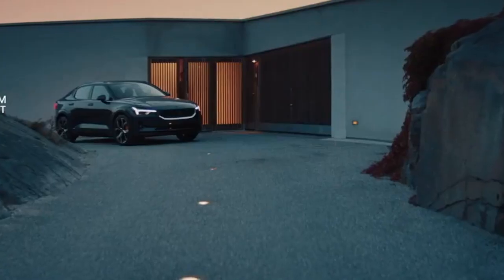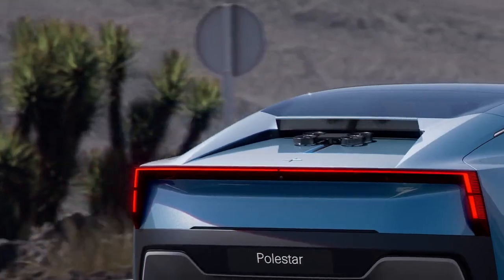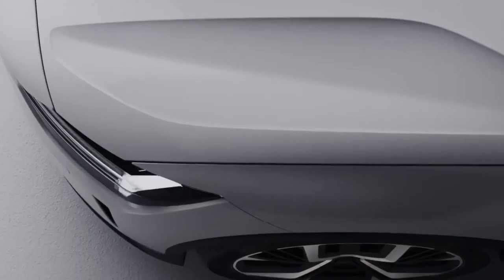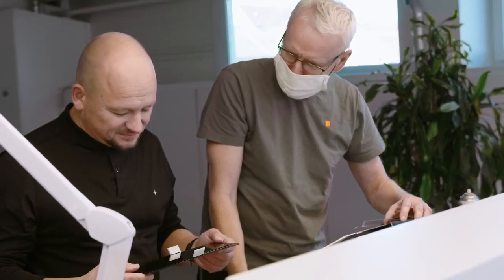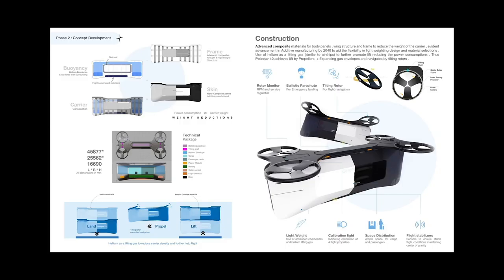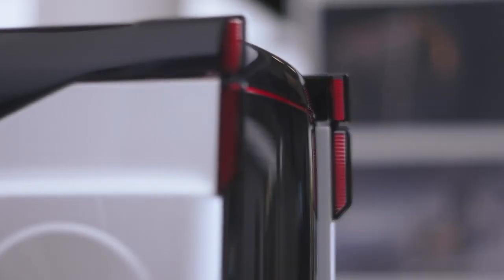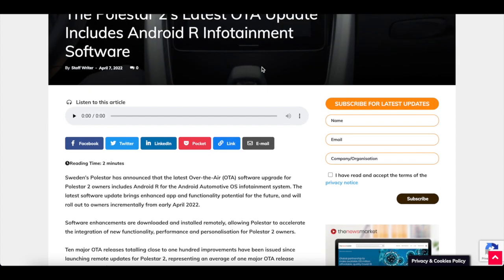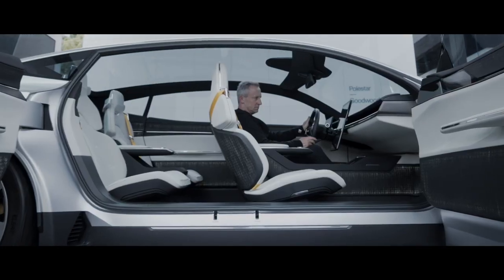Polestar 2 Gets Android Automotive 11, Latest OTA Update Android R Infotainment Software and NVIDIA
The first electric vehicle to go on sale with Android Automotive is getting another major update, as Polestar 2 is rolling out its Android 11 update.
Sweden’s Polestar has announced that the latest Over-the-Air (OTA) software upgrade for Polestar 2 owners includes Android R for the Android Automotive OS infotainment system. The latest software update brings enhanced app and functionality potential for the future, and will roll out to owners incrementally from early April 2022.

Music Credit
- brillion. x Monma x Tom Doolie – Aurora